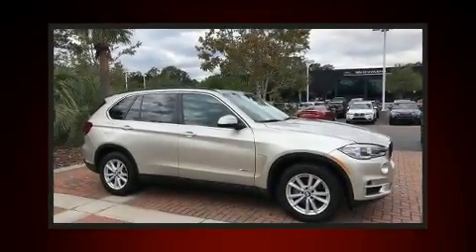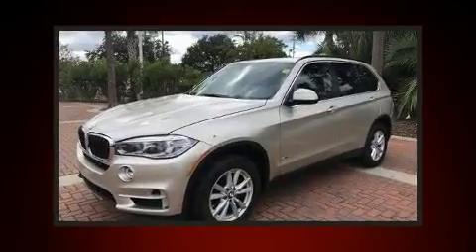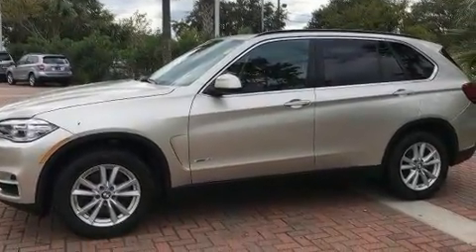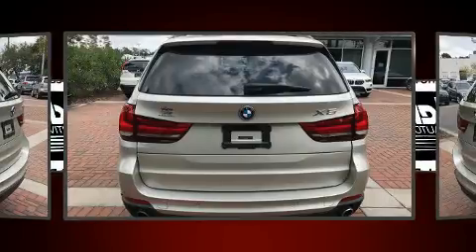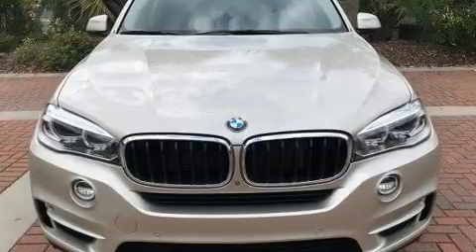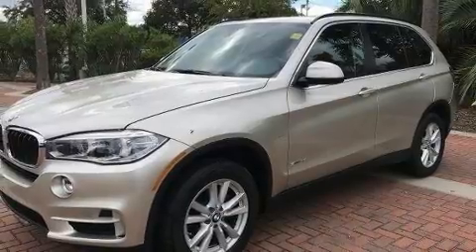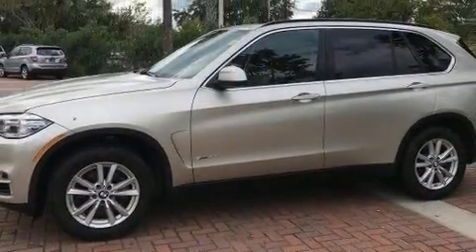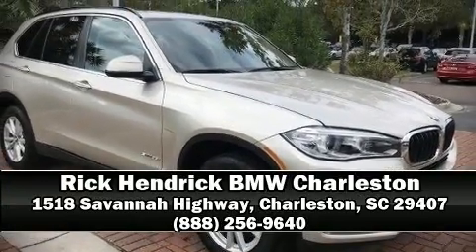2015 BMW X5 sDrive35i in Charleston, SC 29407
Here's a great deal on a 2015 BMW X5 With just over 25,000 miles on the odometer, this 4 door sport utility vehicle prioritizes comfort, safety and convenience. It features an automatic transmission, rear-wheel drive, and a 3 liter 6 cylinder engine. The engine breathes better thanks to a turbocharger, improving both performance and economy. BMW infused the interior with top shelf amenities, such as: 1-touch window functionality, an automatic dimming rear-view mirror, heated seats, automatic temperature control, rain sensing wipers, an overhead console, and a blind spot monitoring system. The unique heads-up display projects vehicle information onto the windshield, including speed, gear selection and engine speed. Drivers benefit by not having to take their eyes off the road. With high intensity discharge headlights illuminating your path, you'll always appreciate maximum visibility. BMW also prioritized safety and security with features such as: dual front impact airbags, front side impact airbags, traction control, brake assist, anti-whiplash front head restraints, a panic alarm, an emergency communication system, and 4 wheel disc brakes with ABS. Electronic stability control ensures solid grip atop the road surface, no matter how challenging the driving conditions. This vehicle has achieved Certified Pre-Owned status, by passing BMW's rigorous certification process. We have a skilled and knowledgeable sales staff with many years of experience satisfying our customers needs. We'd be happy to answer any questions that you may have. Come on in and take a test drive!